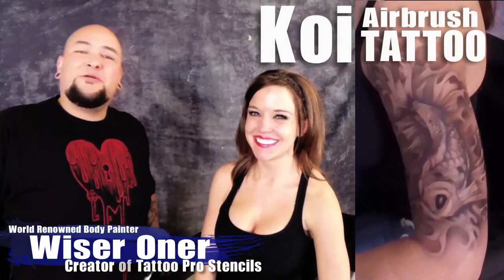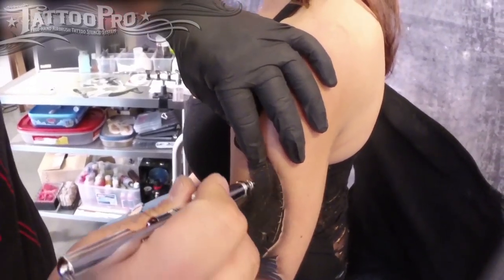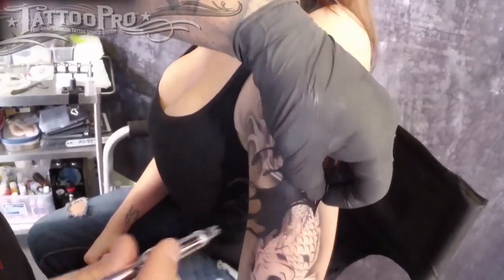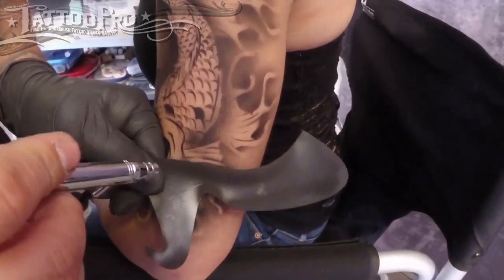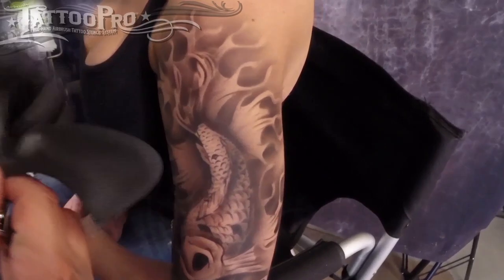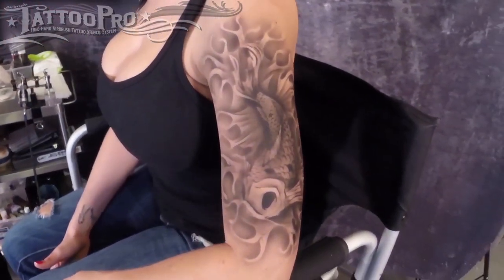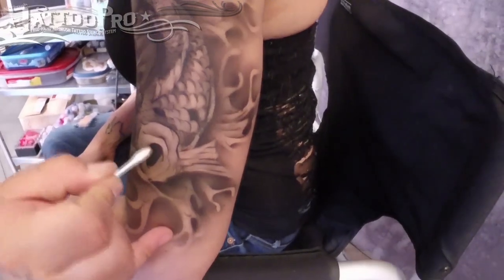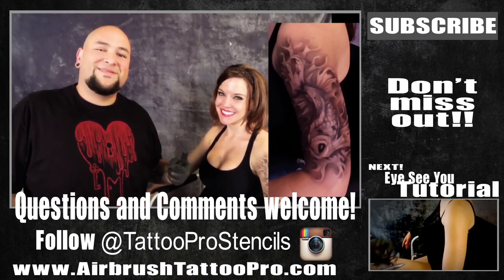Tattoo Pro Stencils Tutorial: Koi Airbrush Tattoo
In this tutorial I will demonstrate how easy it is to created a realistic Koi airbrush Tattoo using Tattoo Pro Stencils!

99% Isopropyl Acohol

Cosmetic application swabs

Also check out Pro Aiir Hybrid ink as another ink option